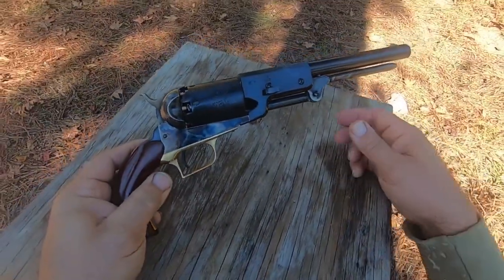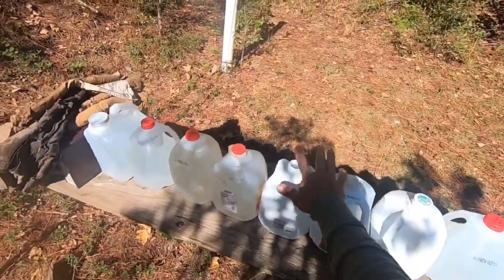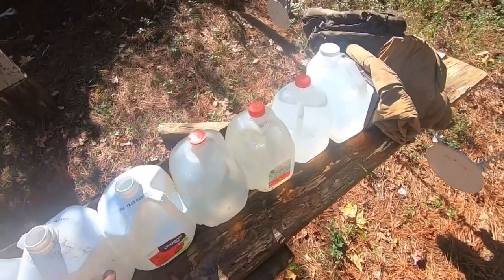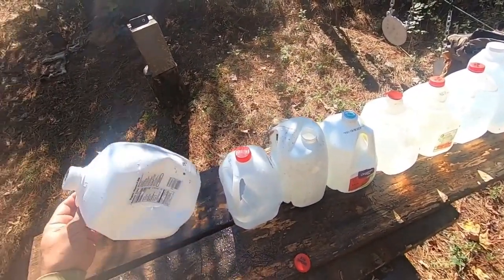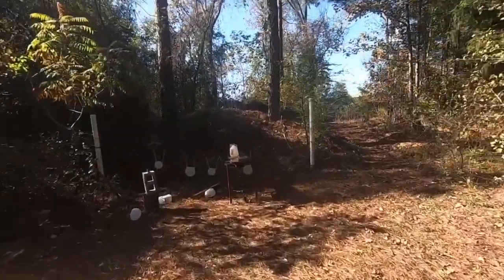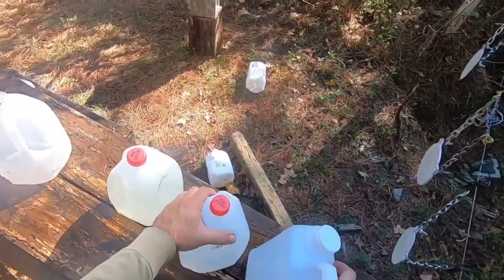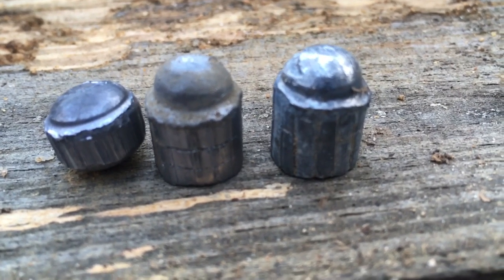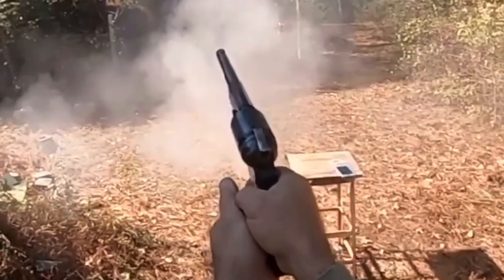Part two 1847 Walker with 220 grain Lee bullet vs milk jug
Testingi 220 grain Lee bullet versus milk jug Full of water